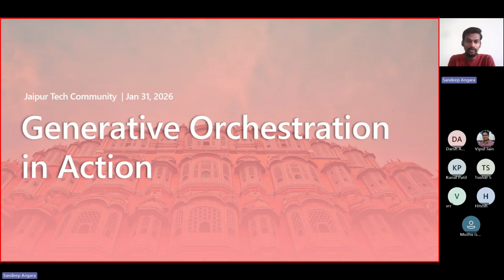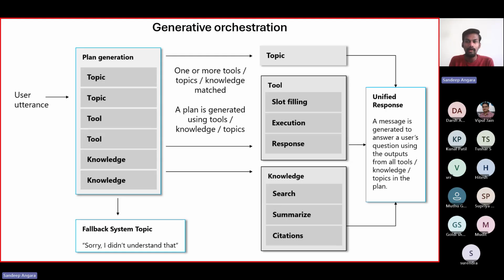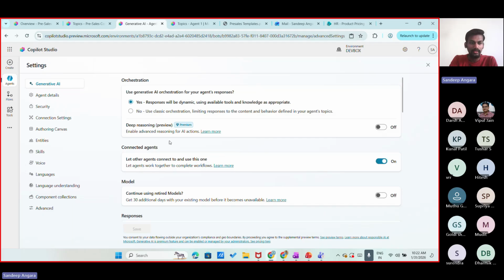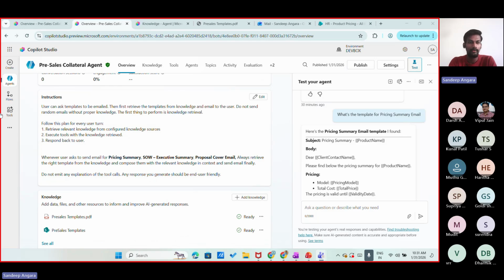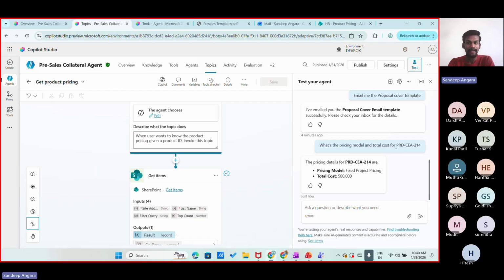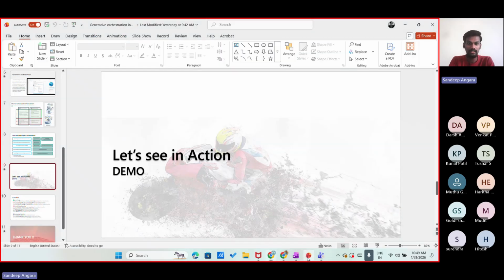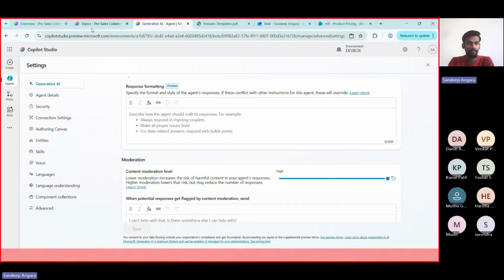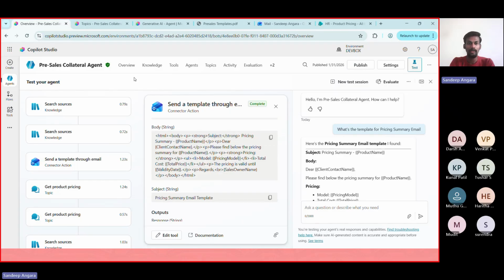Generative Orchestration in Copilot Studio: JPPUG January 2026 Meetup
This session explores how Copilot Studio uses LLM-powered orchestration to dynamically interpret intent, plan actions, and execute the right tools at runtime. The session covers core concepts including generative orchestration, AI-driven slot filling for dynamic input resolution, and context awareness across interactions. It also focuses on practical techniques to effectively manage the inherent non-determinism introduced by generative orchestration.

Have you joined the Jaipur Power Platform User group yet? If not, you can join here: